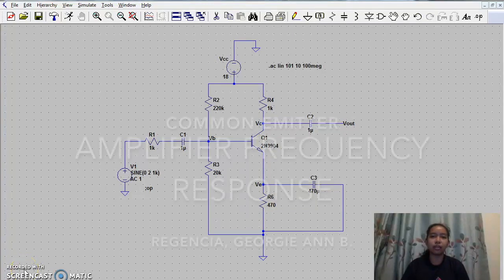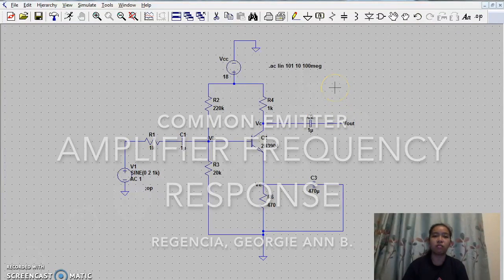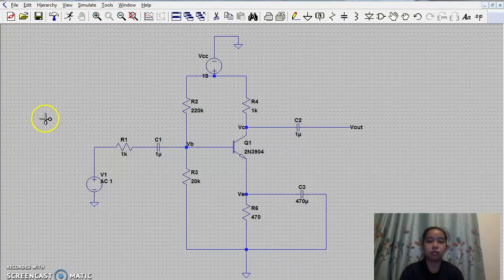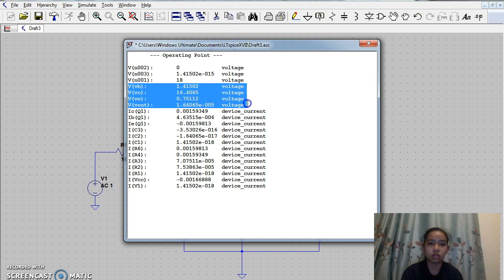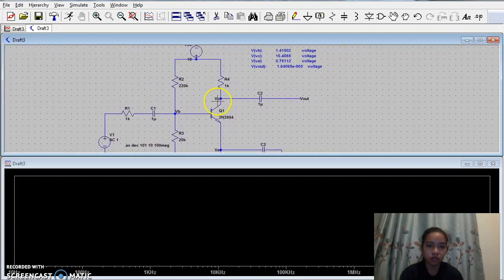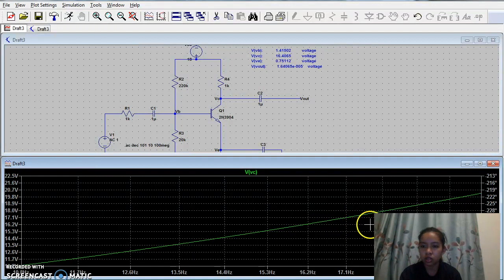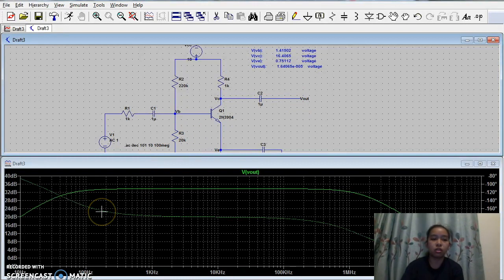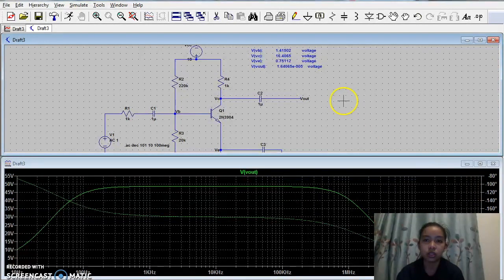Common Emitter Using LT SPICE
This video is about Amplifier Frequency Response using LT Spice